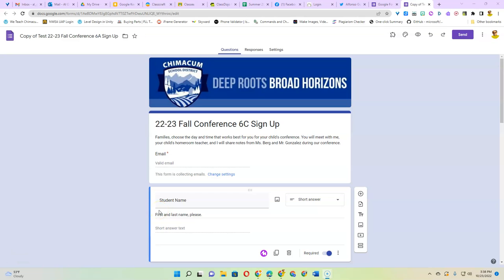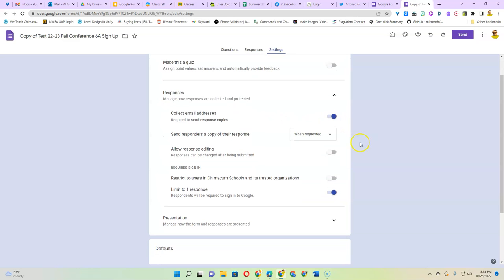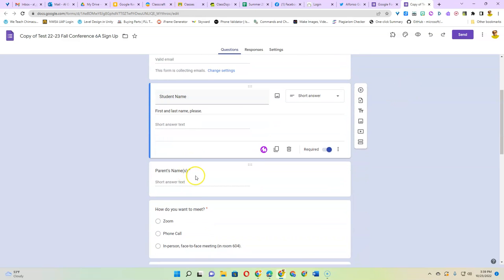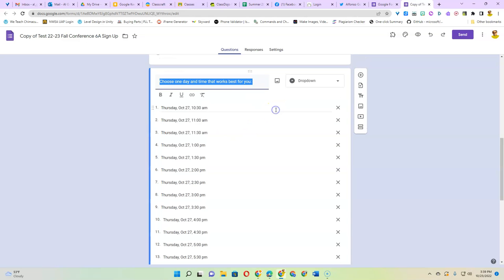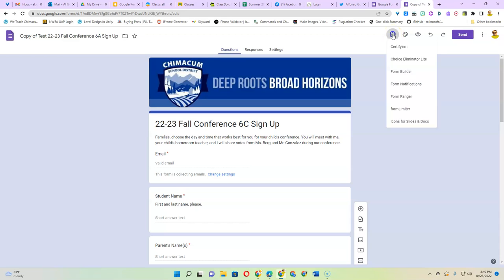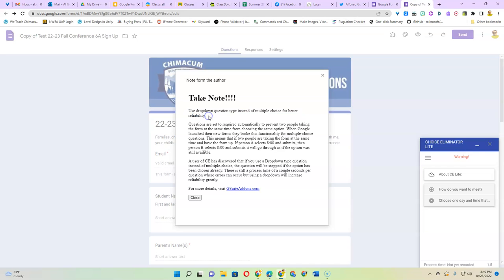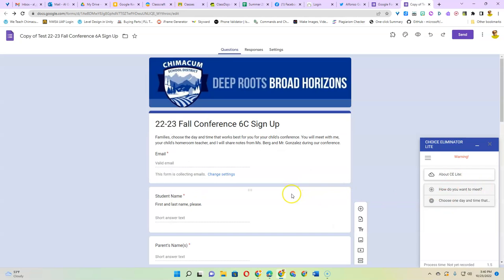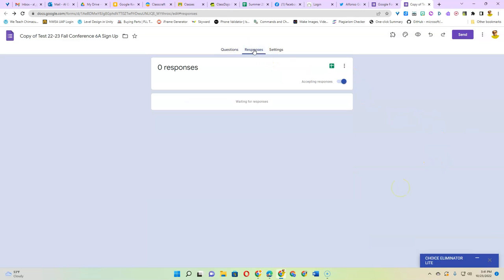Using Google Forms for Parent Conferences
Here's how to use one addon, the Choice Eliminator Lite, to allow families to choose time slots for conferences such that once one is chosen, it's no longer available to anyone else! :)